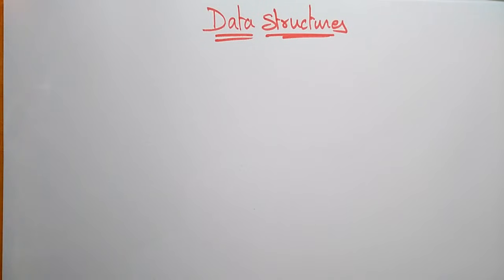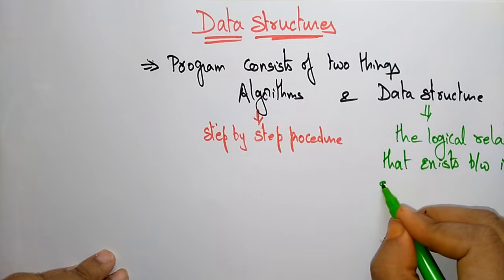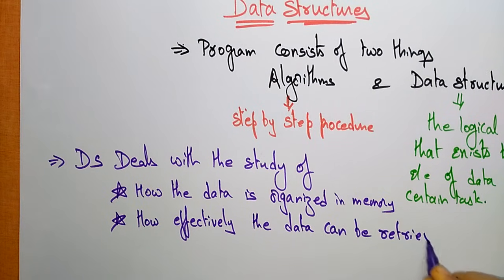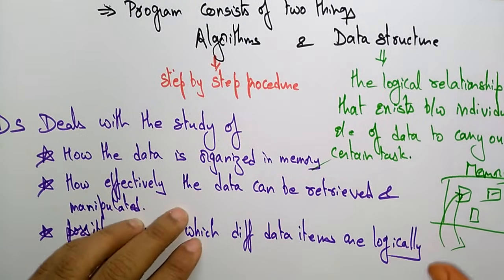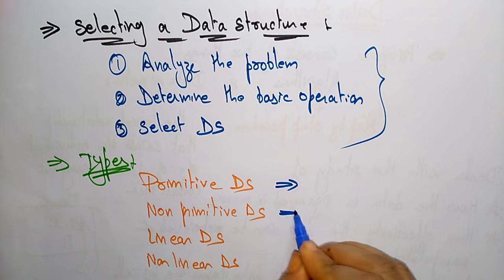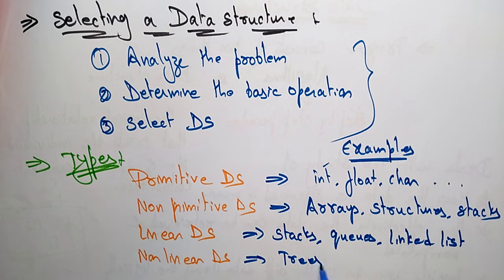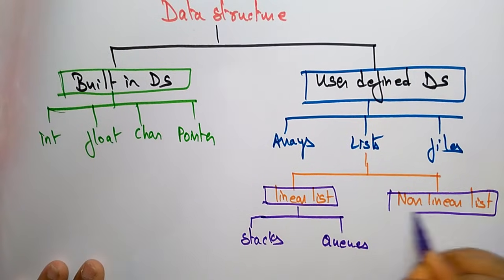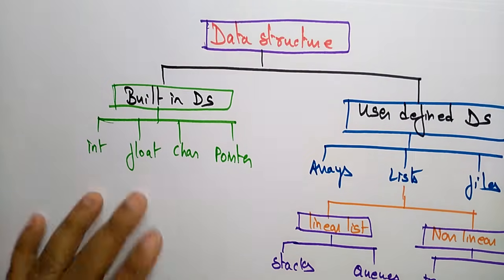Data Structures | Introduction | DS | Lec-01 | Bhanu Priya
Data Structures
Introduction to data structures  & examples